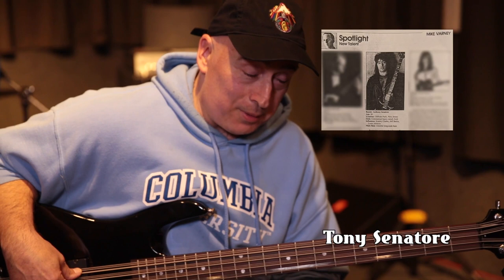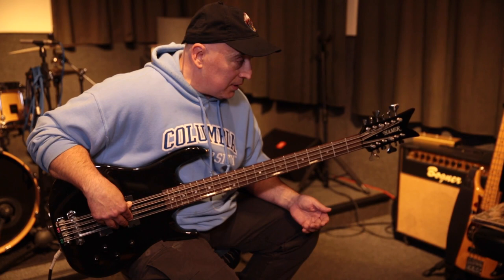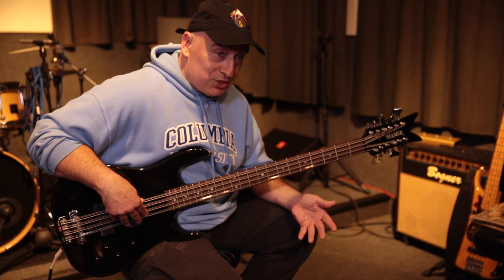Bassist Tony Senatore Unique Approach to 12-String Bass (1 of 2)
Featuring Van Romaine, Manolo Badrena, and Tom Timko, among others – Tony Senatore's debut solo album Holyland (2005) and instructional video (also featuring Percy Jones) “A Twelve String Bass X-Ploration” are testimonies to the power and versatility of the 12 string bass! In this candid, informal two part series, the KYBP Adjunct Professor discusses the instrument and its numerous attributes and misconceptions. Tom Semioli: Interviewer / Writer. Mark Preston: Director / Producer. Derek Hanlon: Cinematographer. Mark Polott: Editor / Photographer.